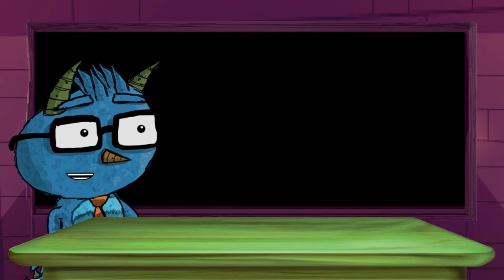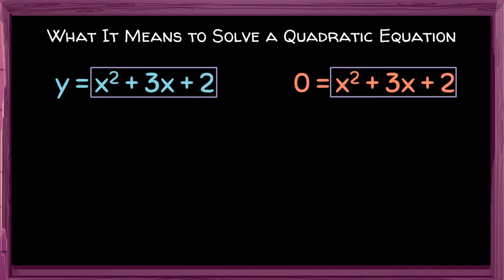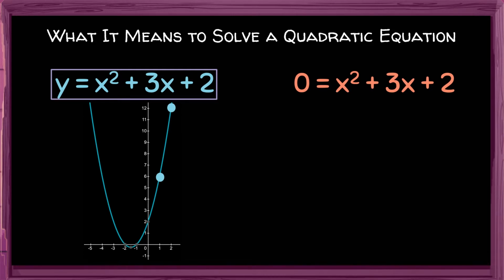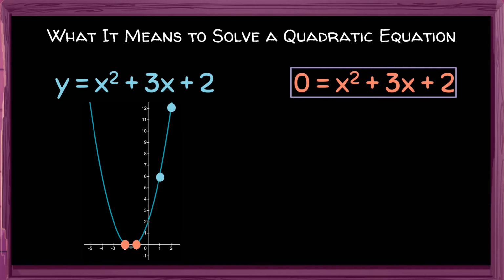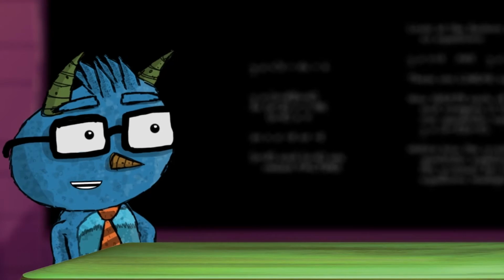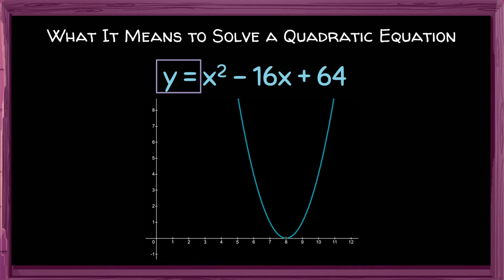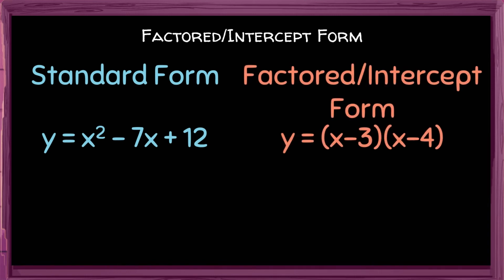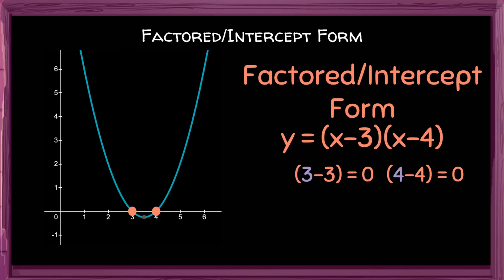What It Really Means to “Solve” a Quadratic Equation | Lesson 8 | Math Monster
In this Math Monster lesson, we prepare to solve quadratic equations by asking what counts as a “solution”:  a whole parabola or just its x-intercepts?  We learn that the x-intercepts of a quadratic equation are also known as its “zeroes” or “roots,” and we learn the difference between a quadratic equation that begins with “y=” and one that begins with “0=”, since that can tell us the type of solution we need to find.

Want to practice what you learned about solving quadratic equations? Here’s the page on our website for this Math Monster lesson